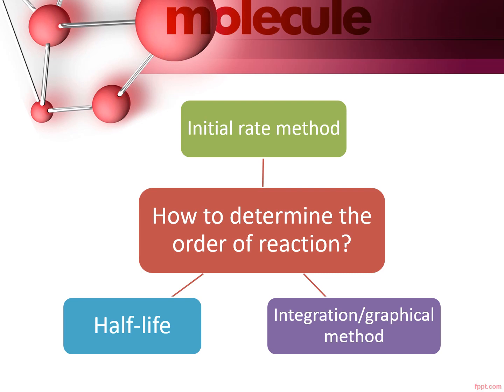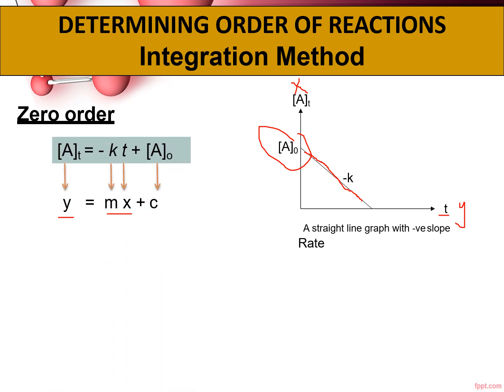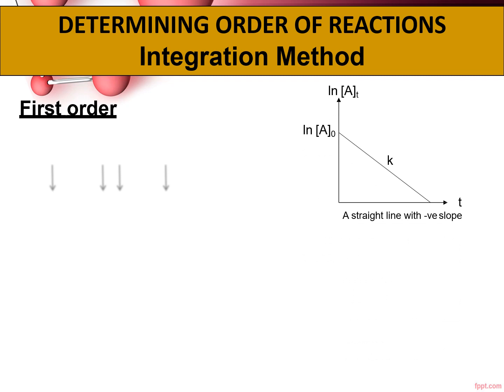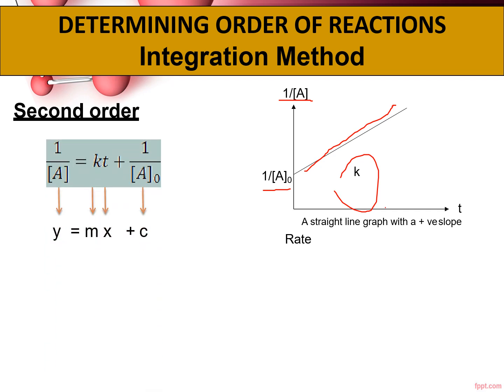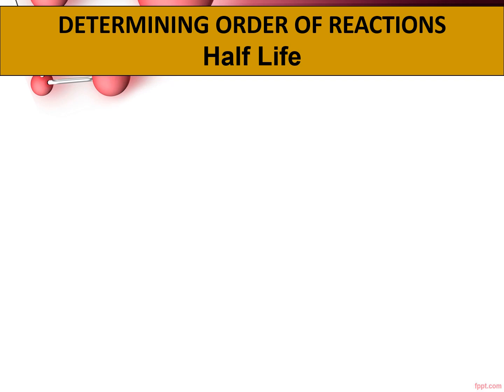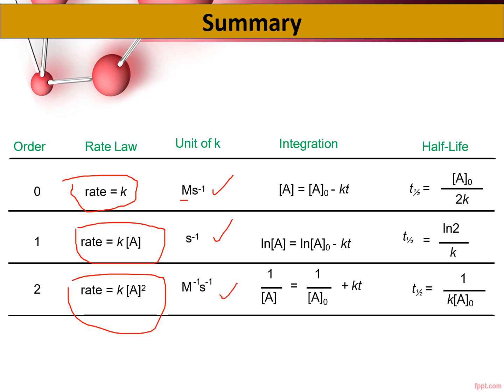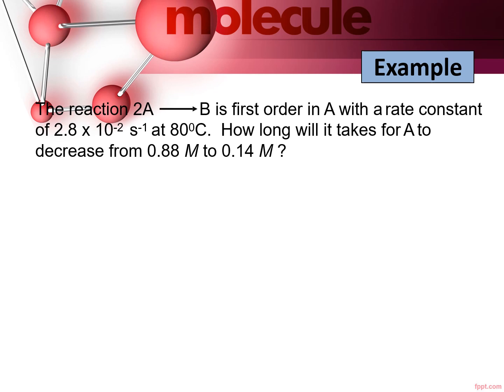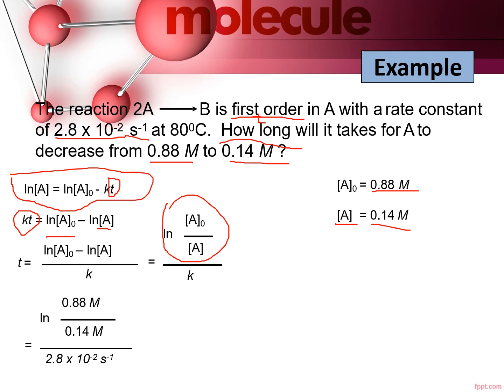KINETIC PART 3